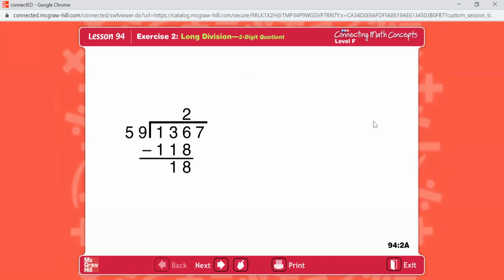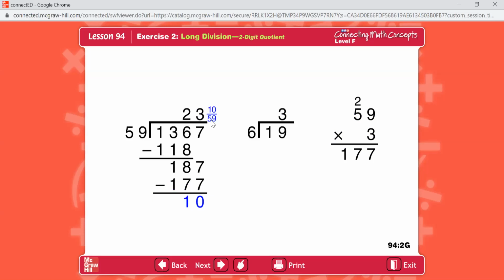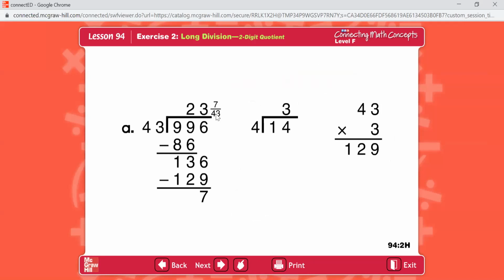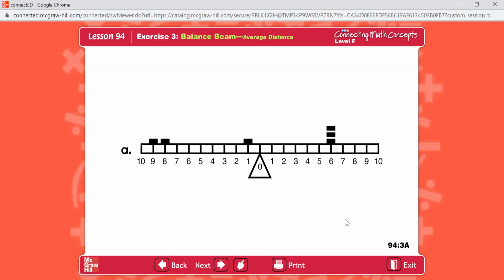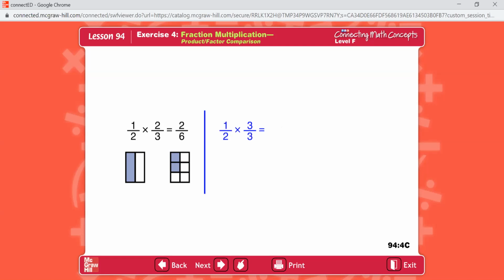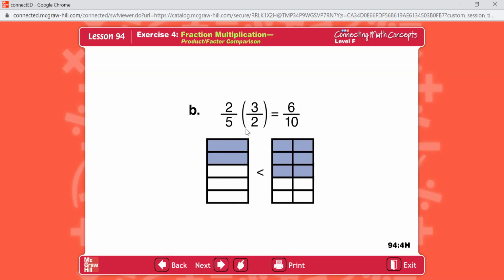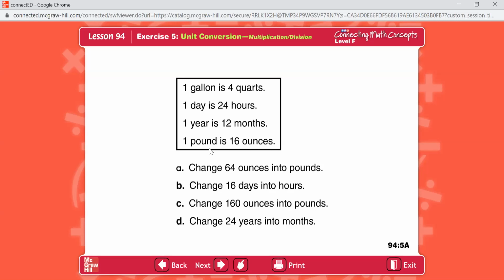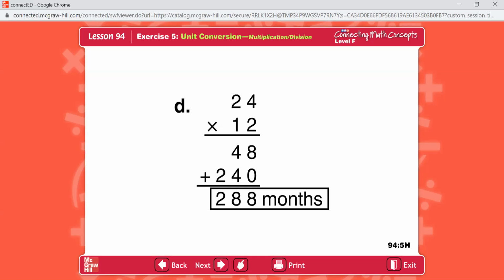Math Lesson 94 part 1